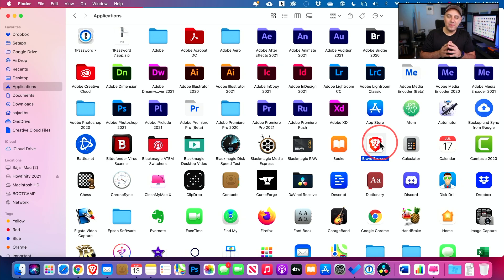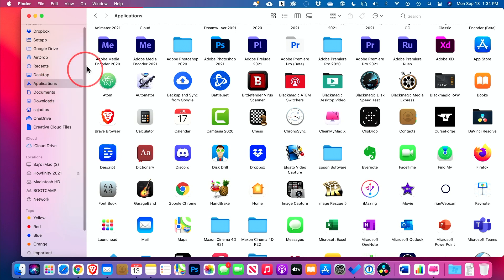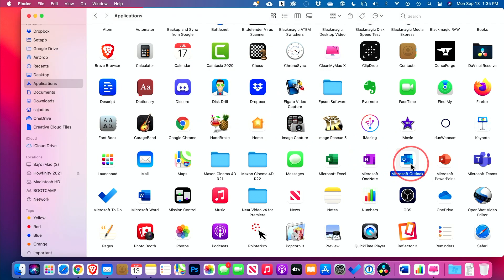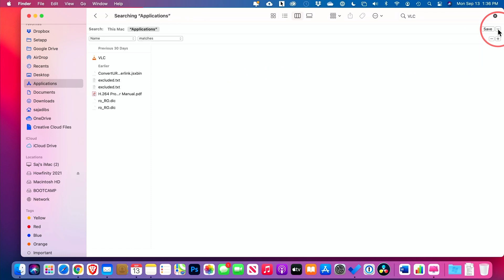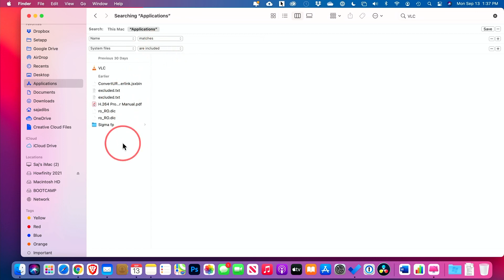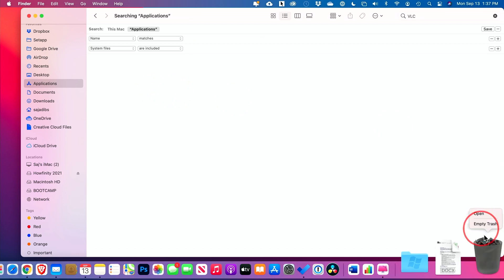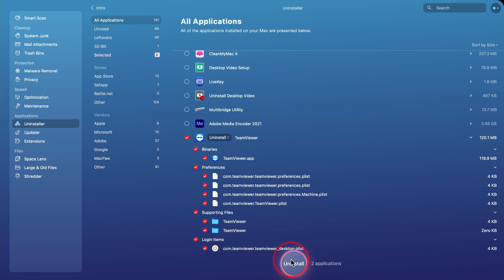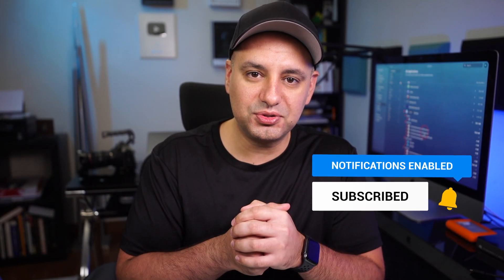How To Uninstall Applications On Mac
The simple way to uninstall any application on Mac is to find it in the application folder and move it to the trash.  But this doesn’t fully uninstall everything because most apps come with other files besides just the application file.

To fully uninstall applications, make sure to search for the app on the finder and add system files on search.  This will show you any hidden files that you may want to delete in addition to the application.

To fully delete and uninstall any application, delete these files and empty the trashcan.

An alternative option for uninstalling applications on Mac is by using software that has uninstallers.